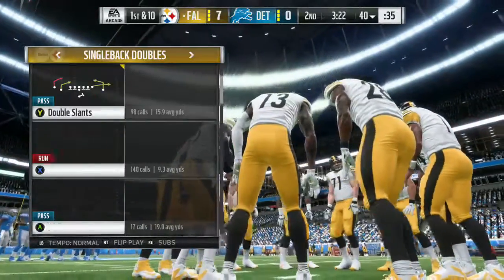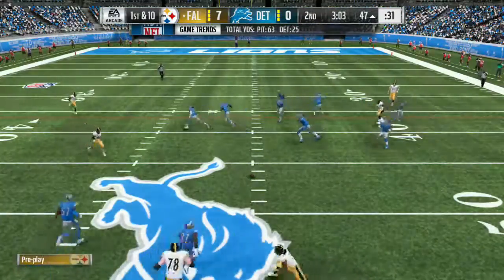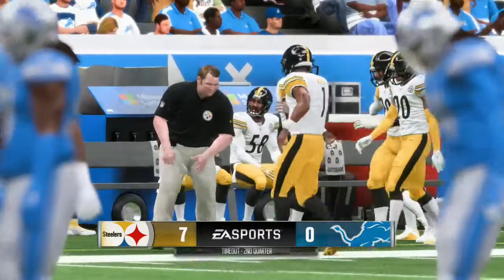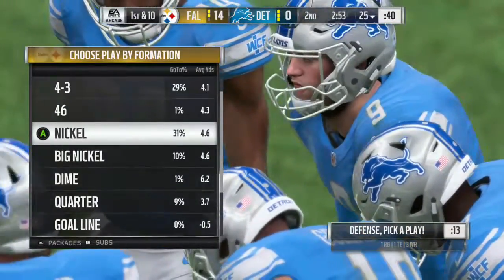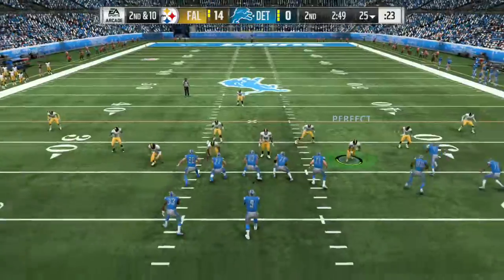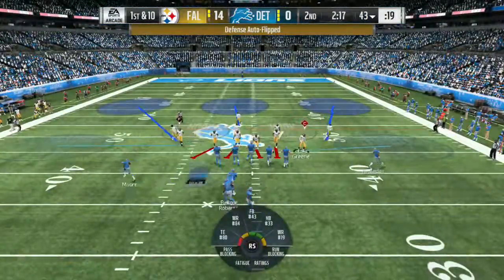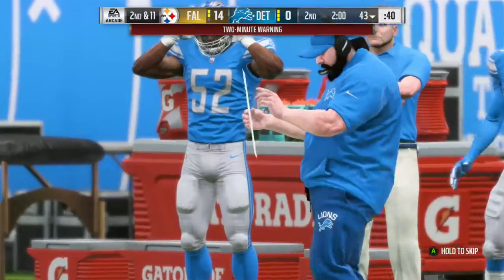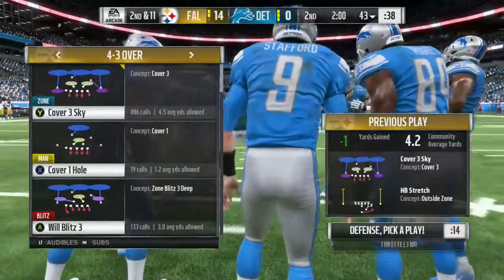Madden NFL 19, MUT 3702 Marquis Brown game play TD!!